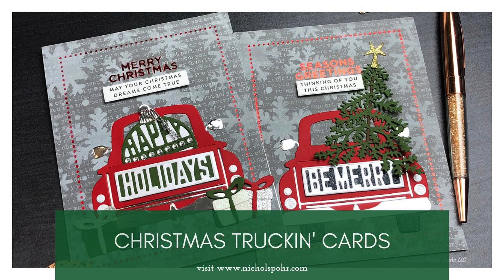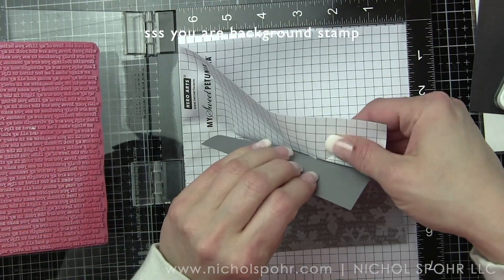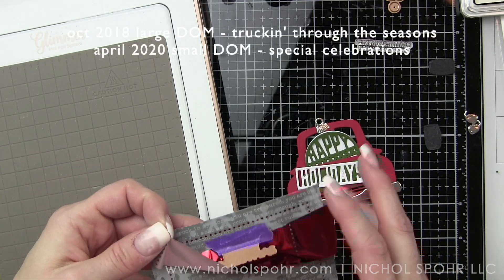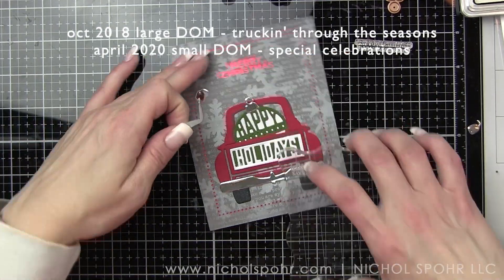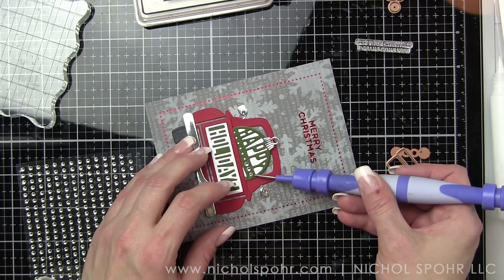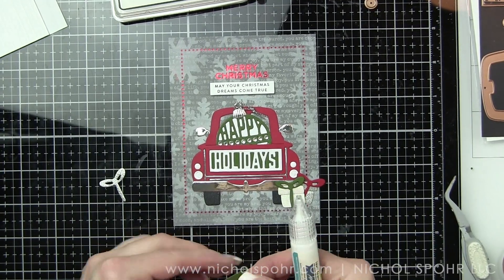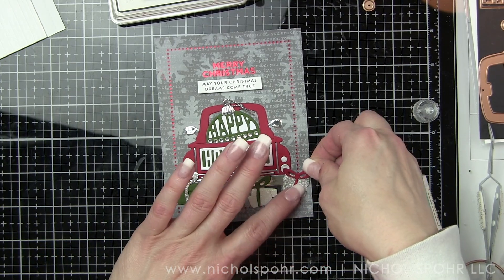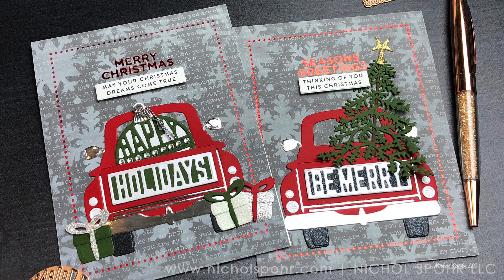Christmas Truckin' Through the Seasons (Spellbinders)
CHRISTMAS TRUCKIN' THROUGH THE SEASONS CARDS (Spellbinders April 2020 Club Kits): Nichol combines multiple Spellbinders dies and glimmer plates for these two Christmas Cards.

• Celebrate the Day - Glimmer Hot Foil Kit of the Month - (Plates & Dies...

• Truckin Through the Seasons - Large Die of the Month Club

• Therm O Web 0.5 INCH PURPLE TAPE Easy Release Removable